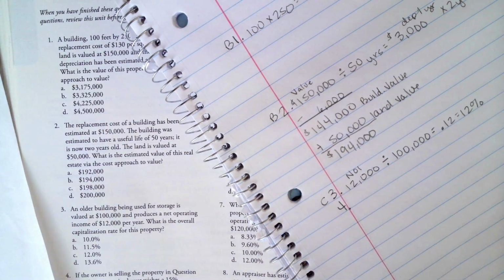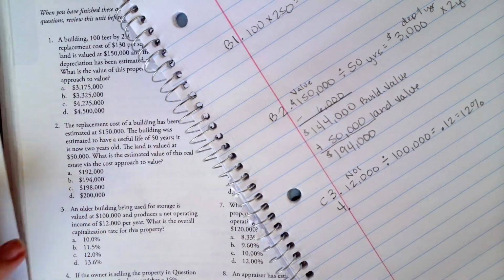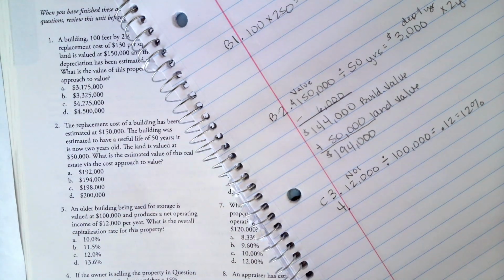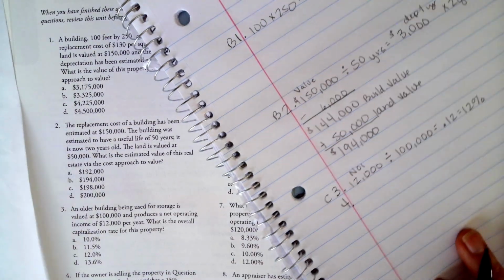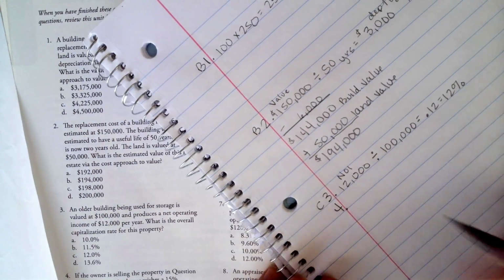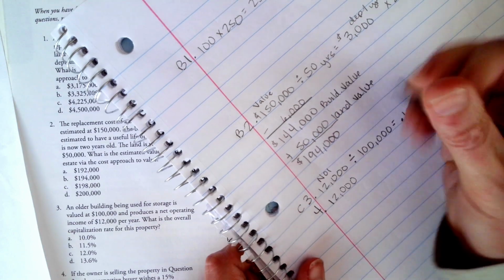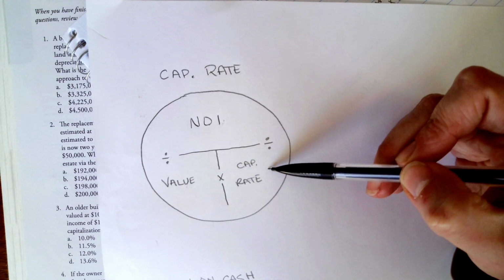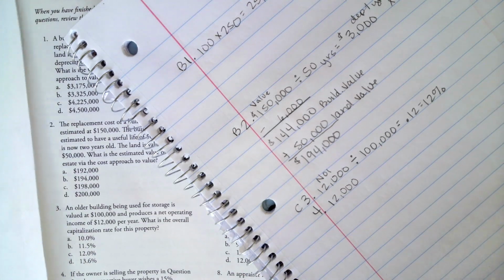Unit 11 Additional Practice 1-5